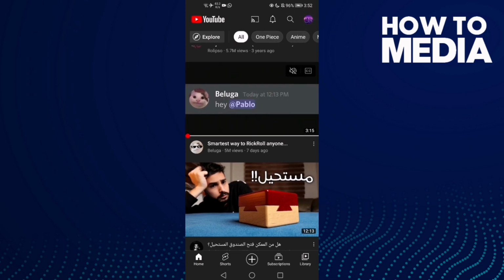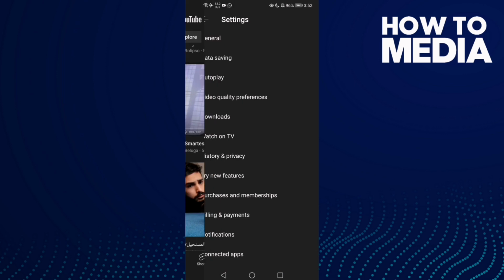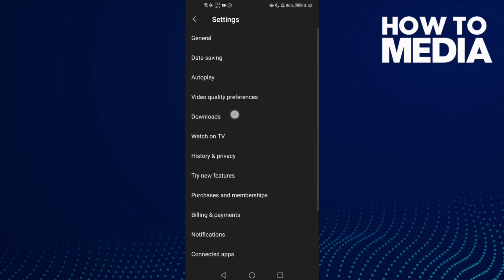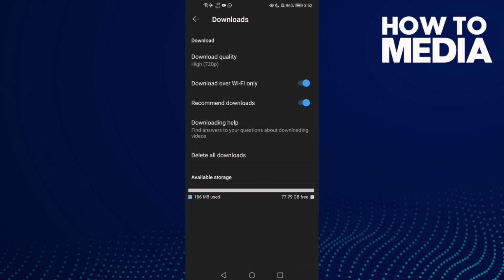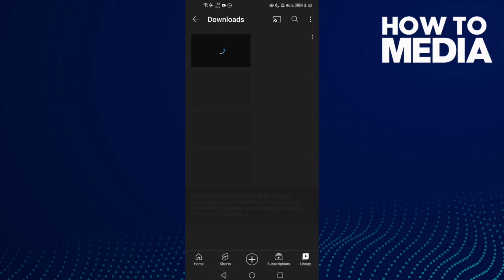How to Remove all The videos you Downloaded it On Youtube Mobile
in this video we discuss :